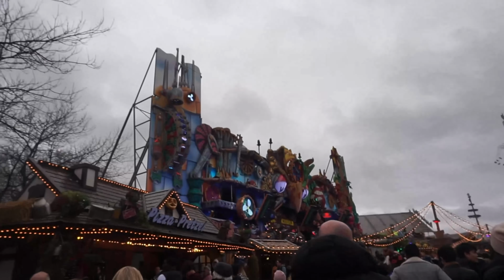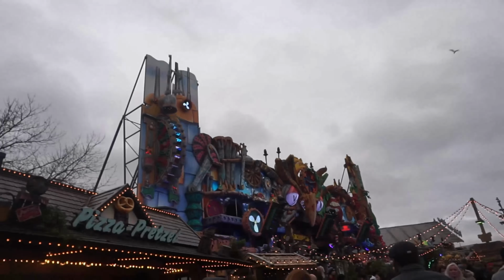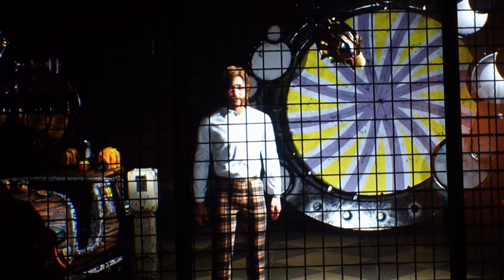A Festive Day Out At Hyde Park Winter Wonderland 2022| Rides, roller coasters, food and more...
London at Christmas is a magical place; From the stunning views, to the mouth watering food, to the perfect shopping locations to empty your bank balances on. But arguably the BIGGEST tourist centrepiece, and what I would call the heart to London during the festive season, is Hyde Park's Winter Wonderland. In this vlog, I film myself on the rides, giving a detailed review, and show some of the magic which creates this festive masterpiece. I also give some of my personal tips on how you can enjoy your day out, and make the most of your day (without spending too much money).